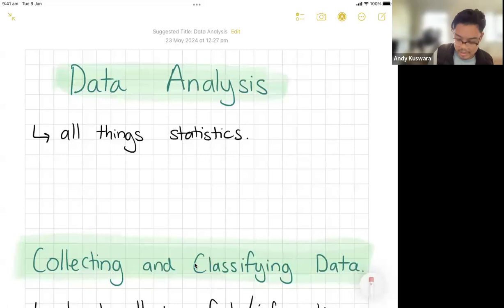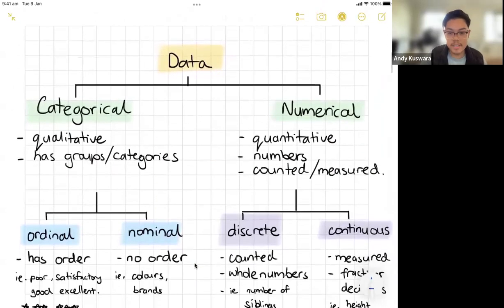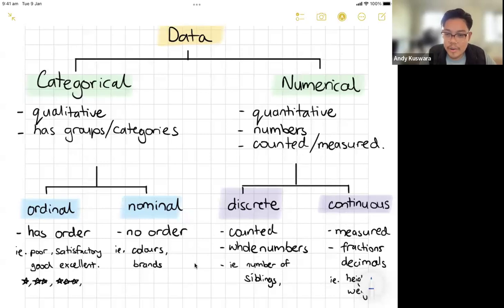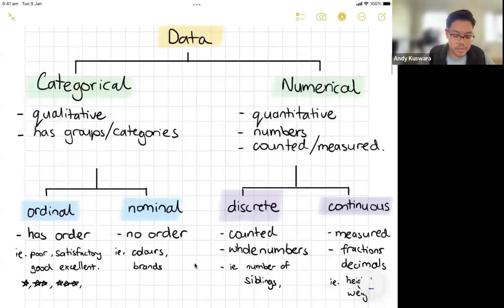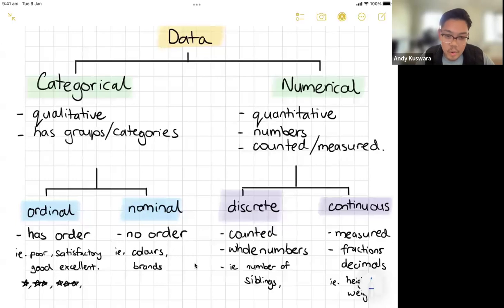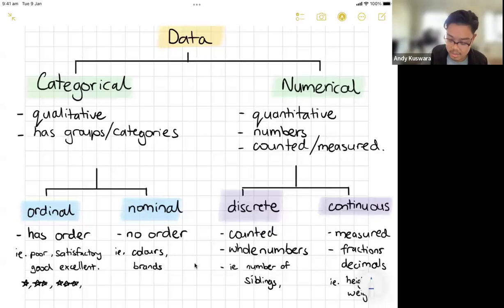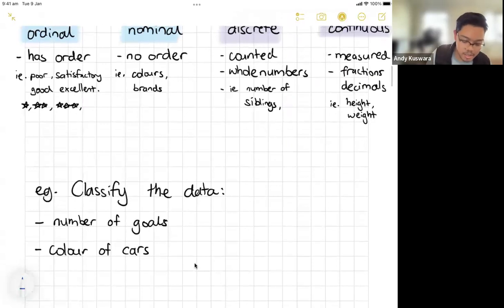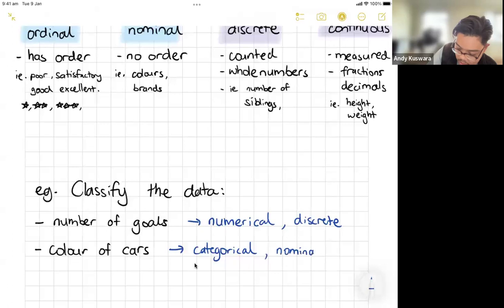Classifying data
Australia, NSW curriculum video on Classifying Data. Aimed at Year 11 Maths Standard.

In todays lesson we go through:
- loud pets
- Intro to Data
- Classifications of data
- Example

Happy Math-ing